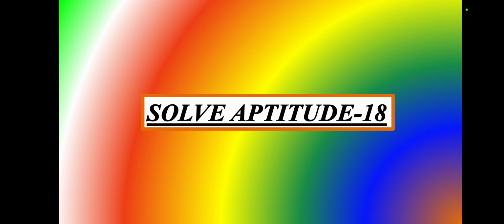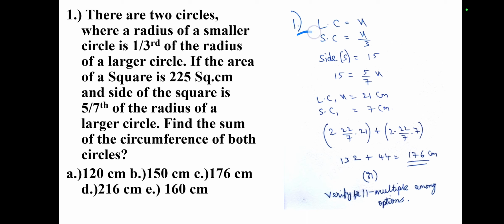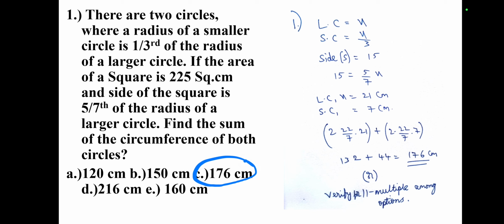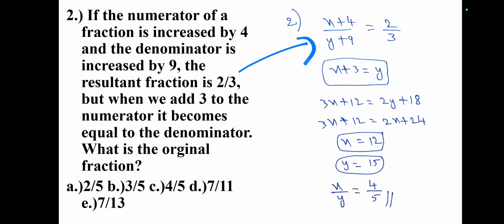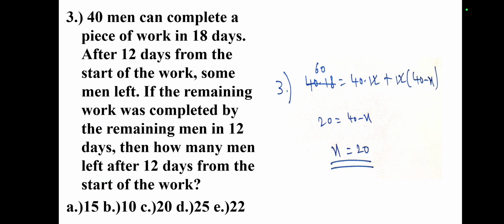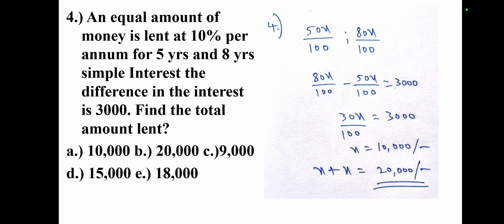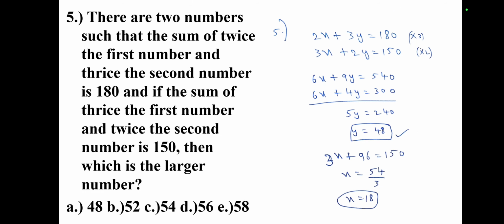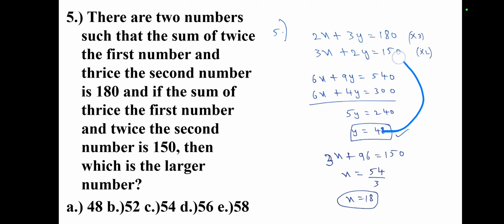Solve Aptitude -18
The Aptitude problems and Solutions were discussed in this video. Have a Happy Learning. Learn, Enjoy and Excel!!